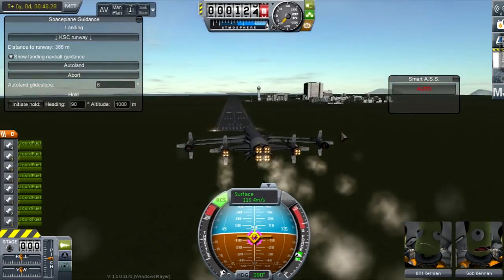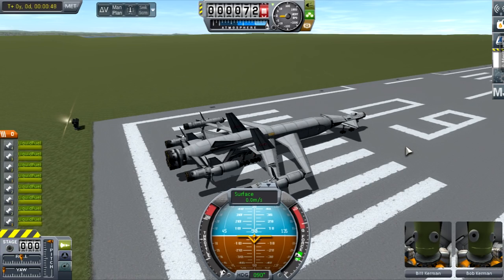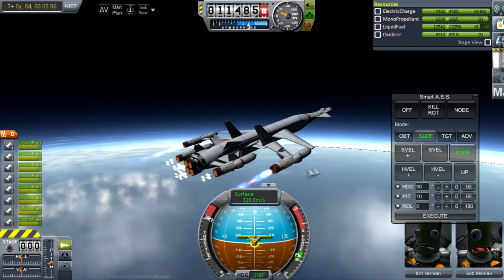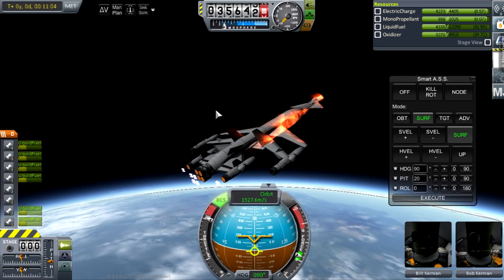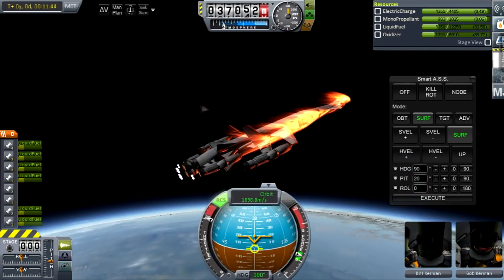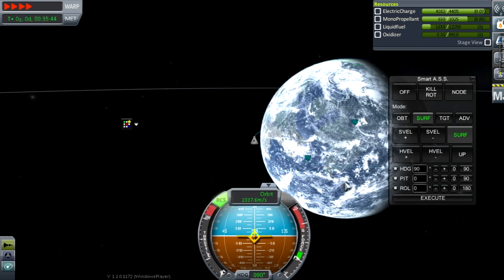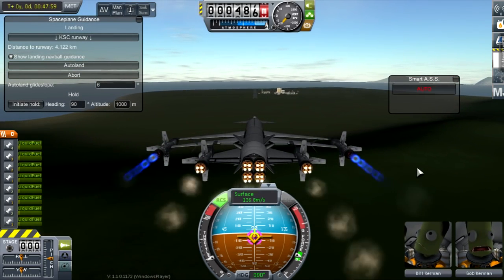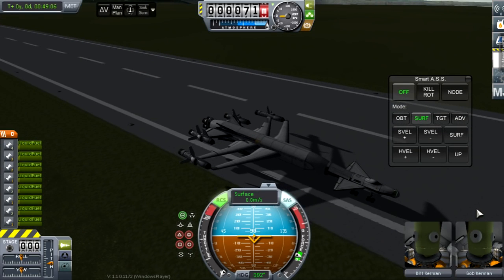KSP 1 1 Kerbal massive engineering MKX Heavy SSTO Fully stock